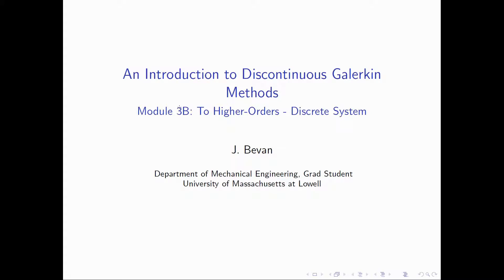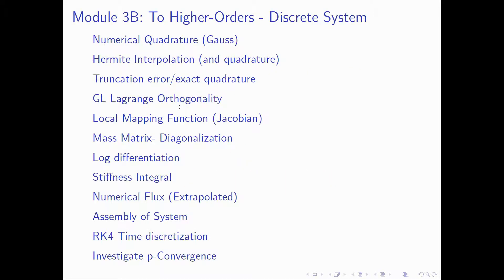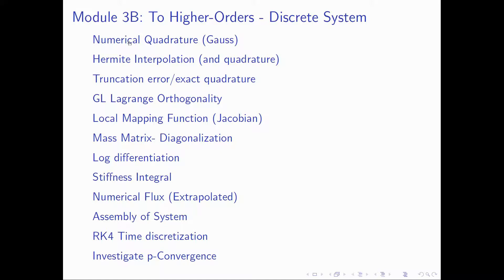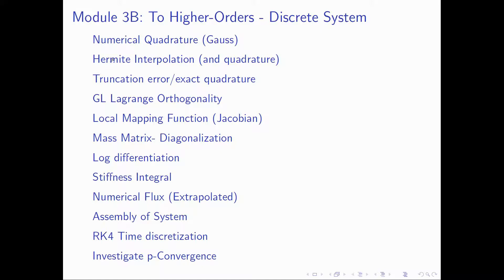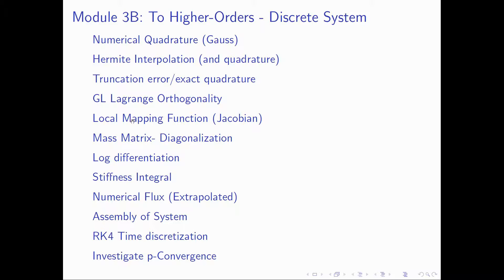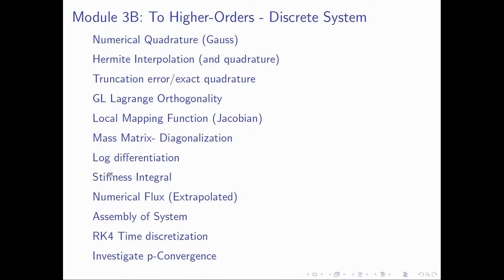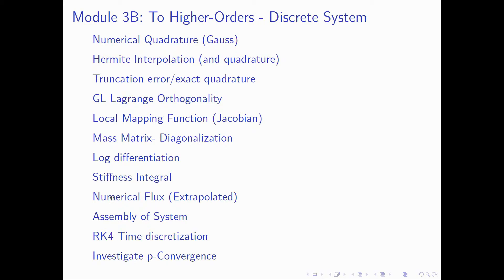Module 3B Intro M3B.1 - Intro to DG